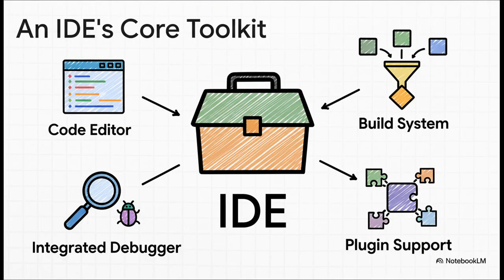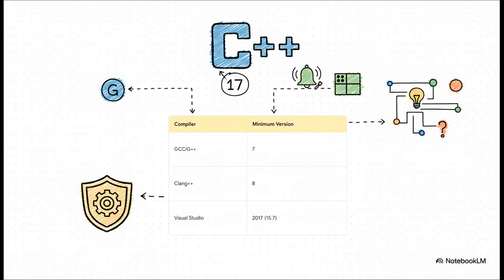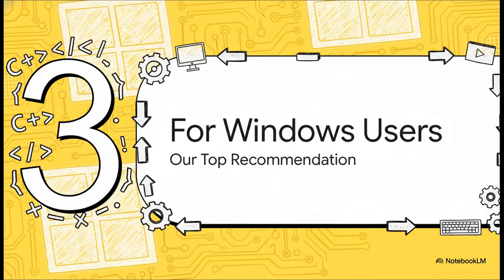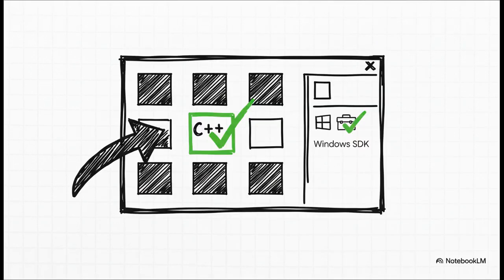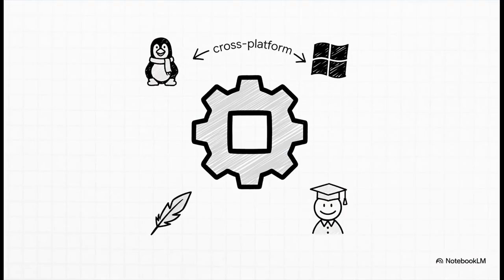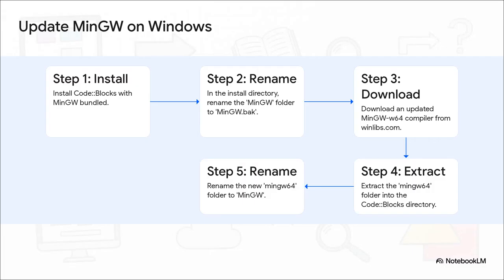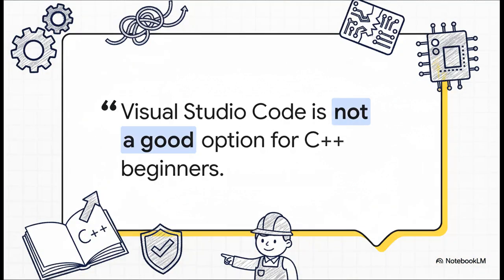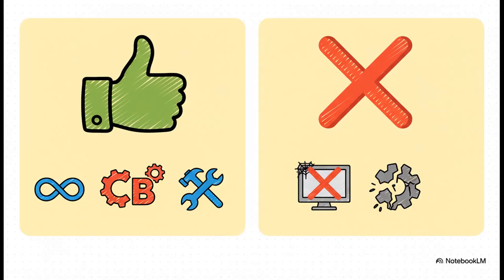Choosing Your C++ IDE (0.6 — Installing an Integrated Development Environment (IDE))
0.6 — Installing an Integrated Development Environment (IDE)
For help or assistance go to LEARNCPP website.